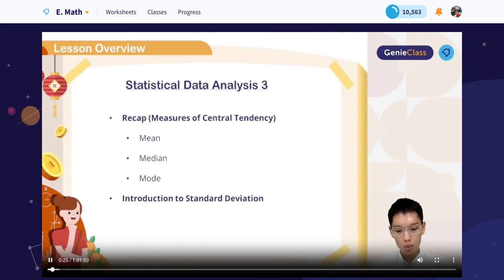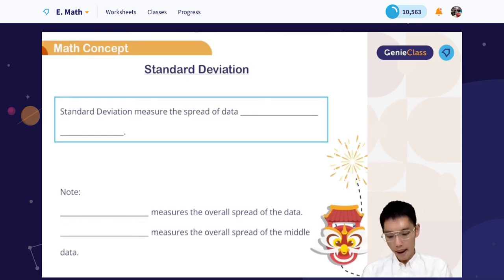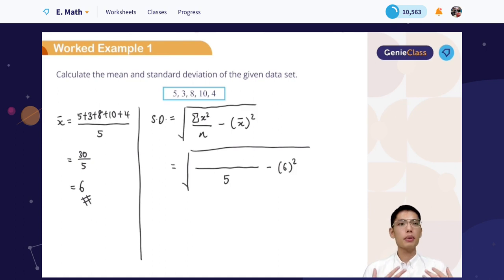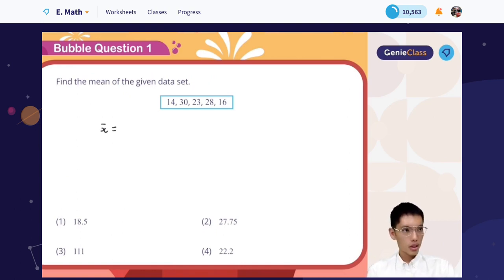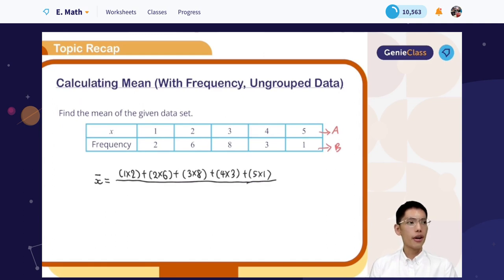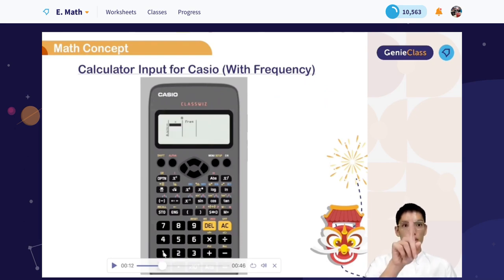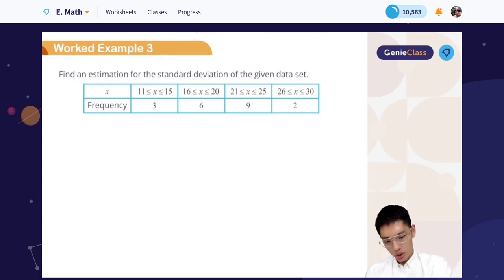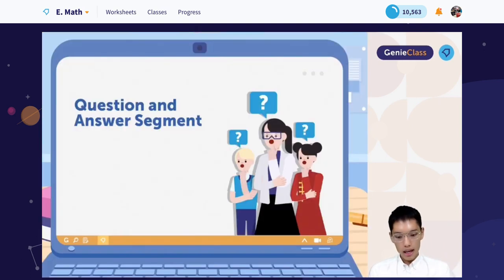S4 Math 230128 Statistical Data Analysis 3